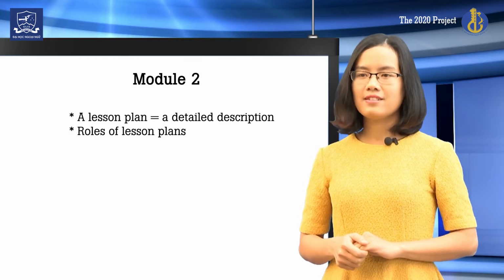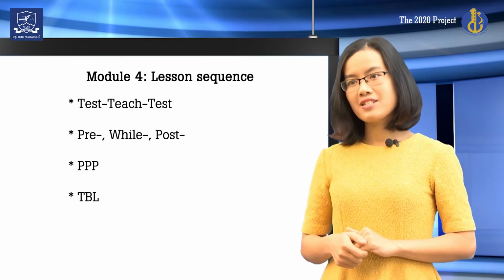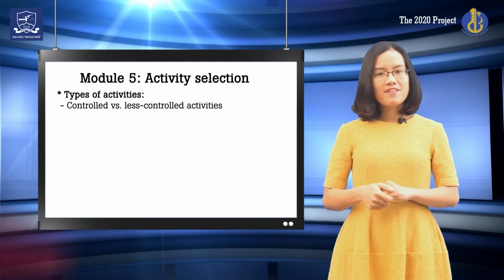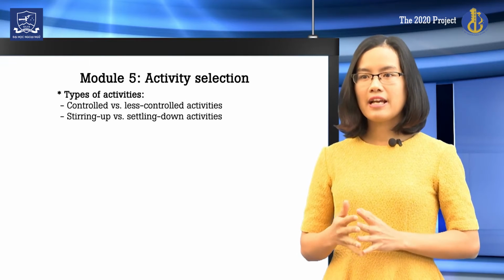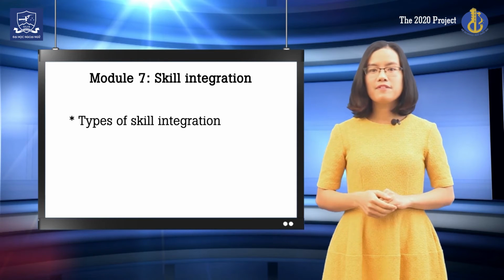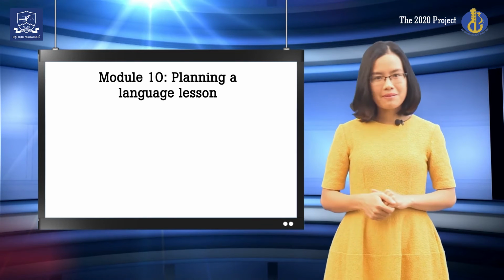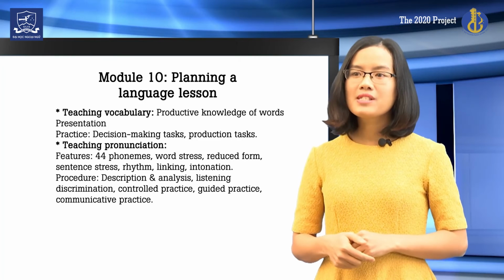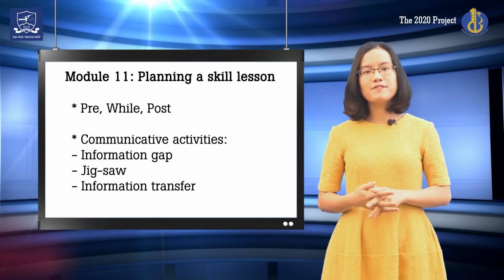CT6 2 M12 V01